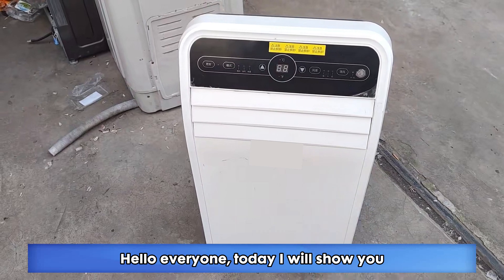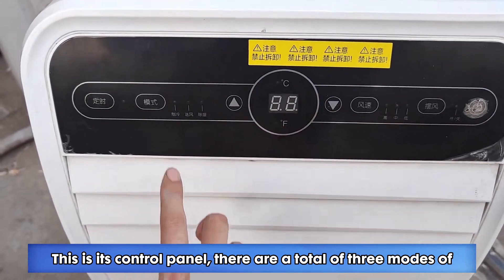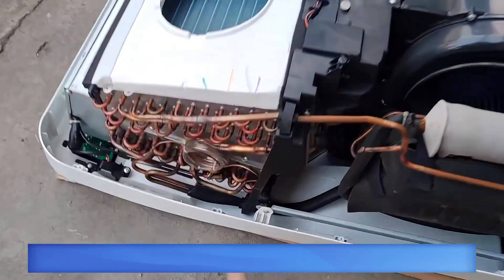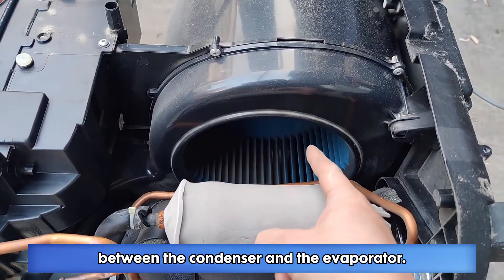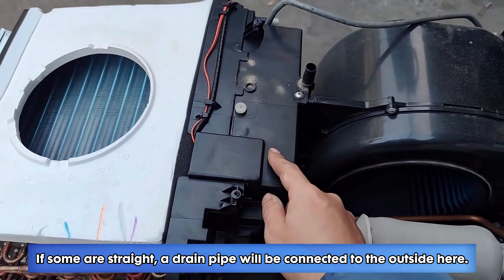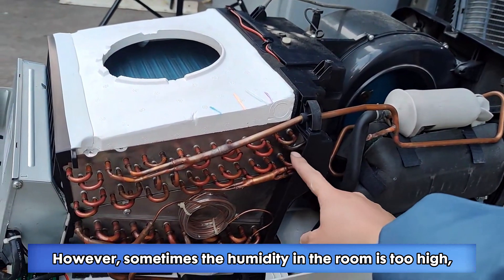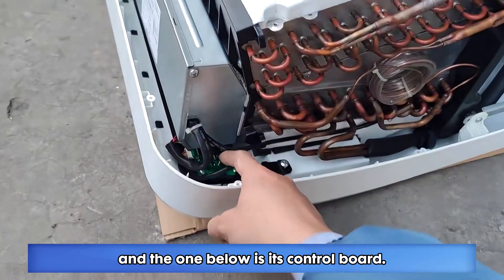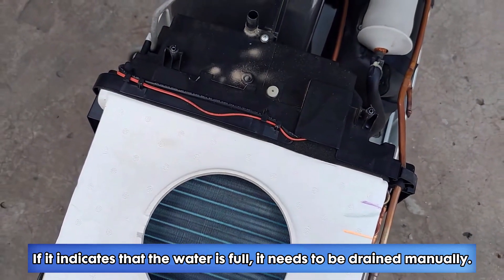You know the general structure of the mobile air conditioner, is it worth buying?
Zhejiang Hangqiang - Today I will show you the internal structure of the mobile air conditioner.